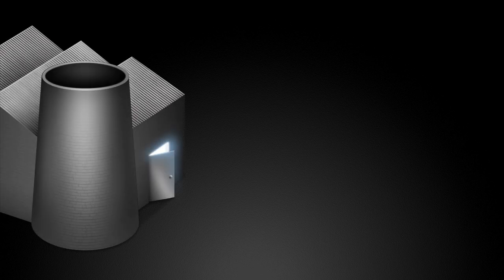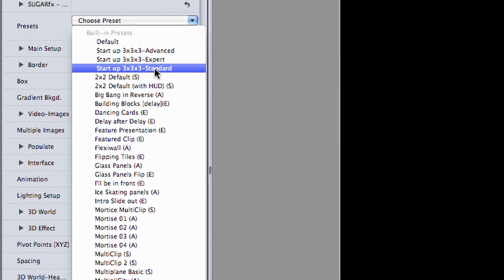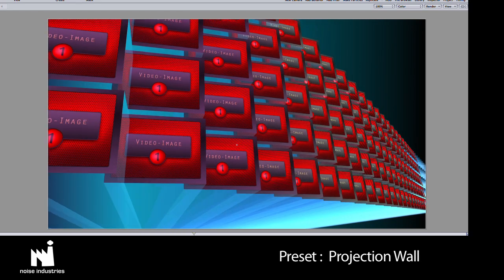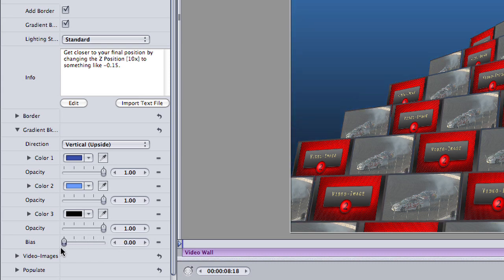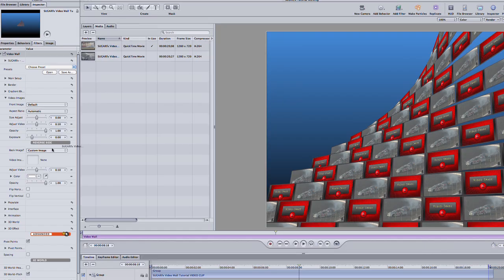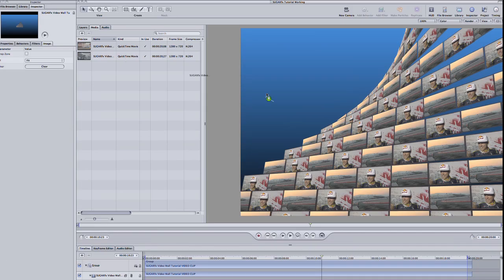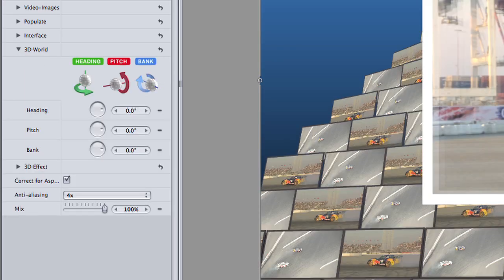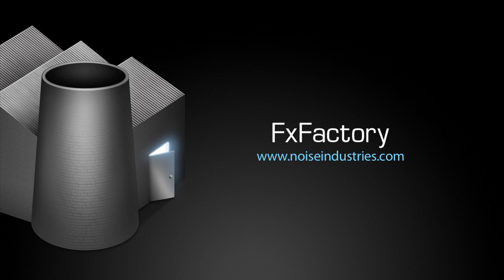FxFactory: SUGARfx Video Wall Tutorial - Final Cut Pro, Motion and After Effects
Twist it, bend it, zoom it, make it look like a mortise, use it as a transition, and when you can't find any other use, then try using it like a Video Wall.

FxFactory is a revolutionary visual effects architecture powering hundreds of plug-ins for Final Cut Pro, Motion, Final Cut Express and Adobe After Effects: